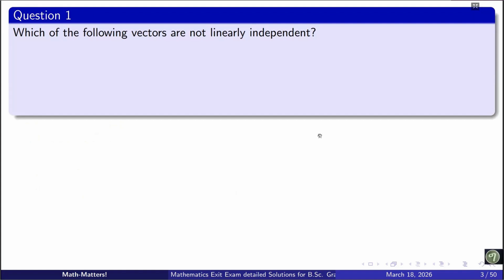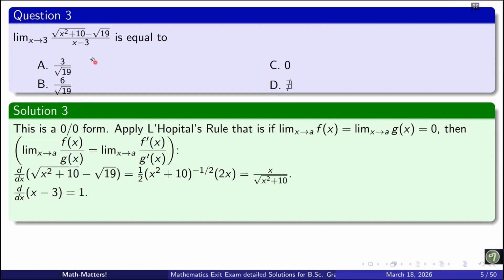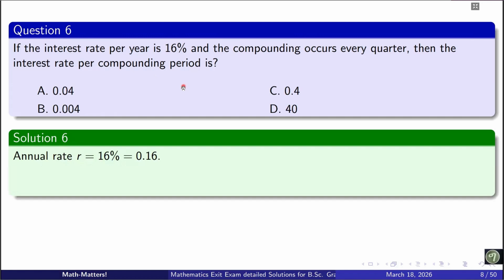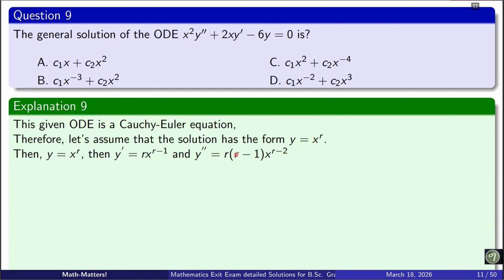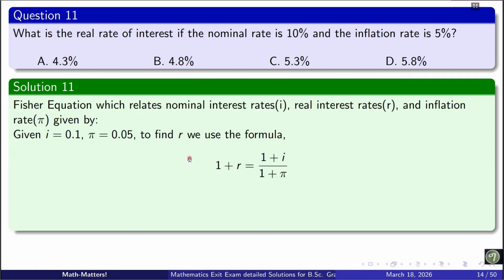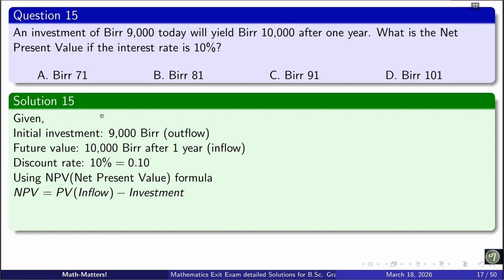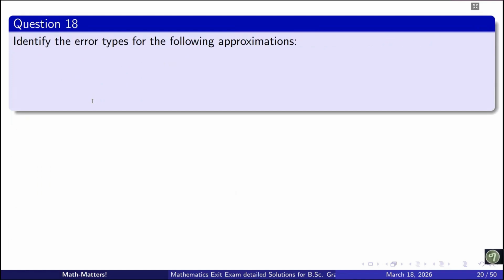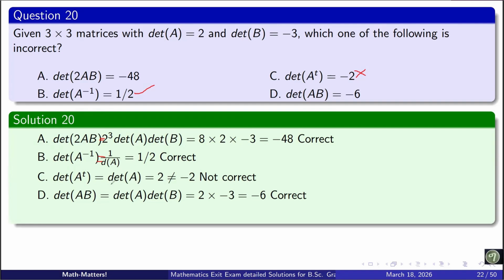Complete Exit Exam Solutions for BSc Graduates | Step-by-Step Explanation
✔ Full explanation of each question
✔ Easy-to-follow steps
✔ Exam-focused techniques
✔  Mathematics
✔ Bsc. graduates
✔ Summer, weekend, regular
✔ MOE